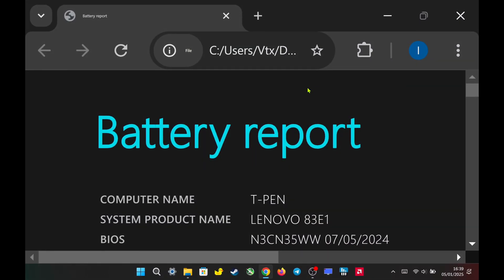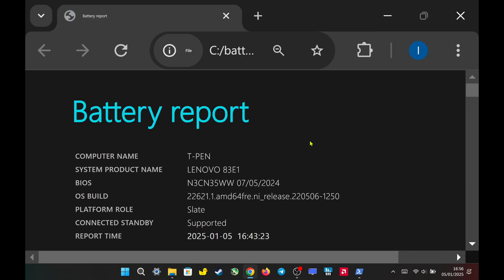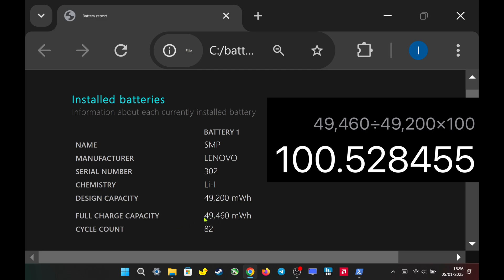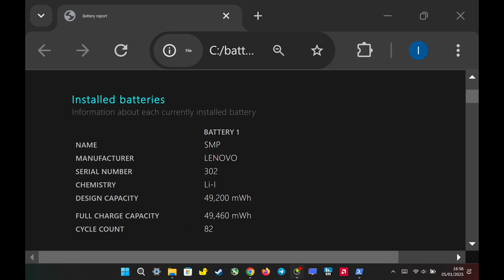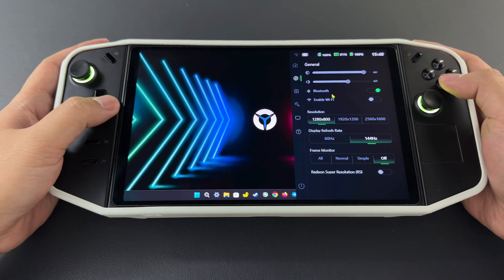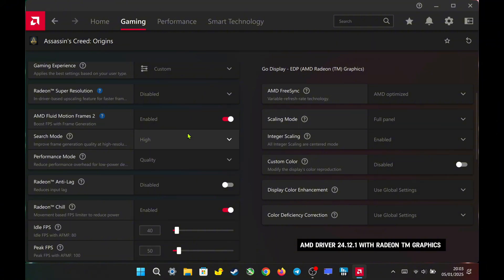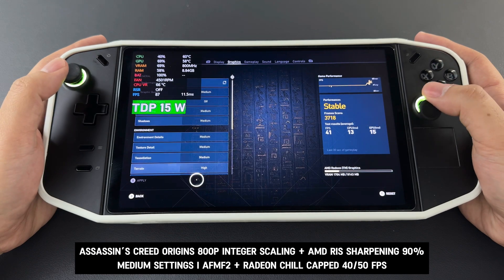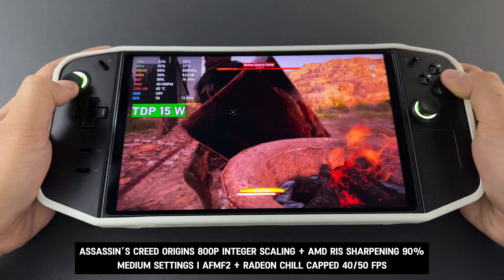LEGION GO: How to Check Battery Life Status + Settings for 2-Hour Gaming!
- Battery Report: powercfg /batteryreport /output "C:\battery-report.html"